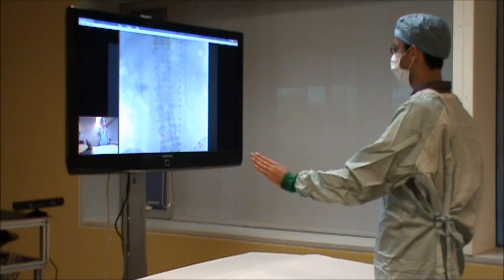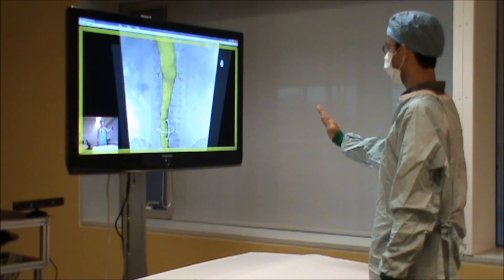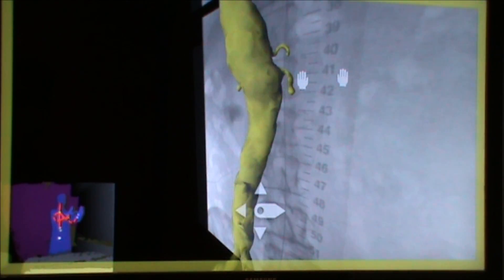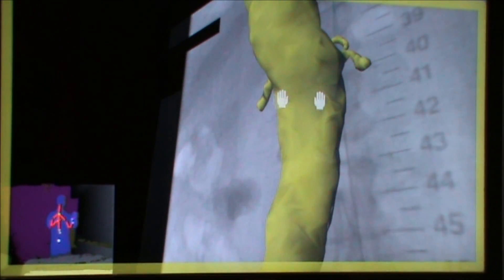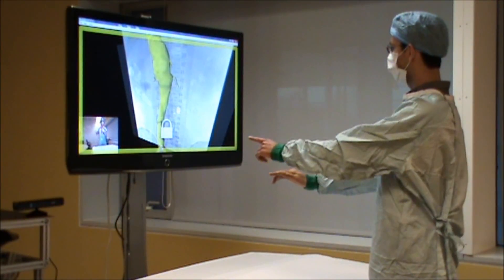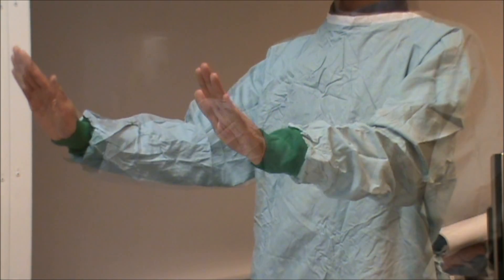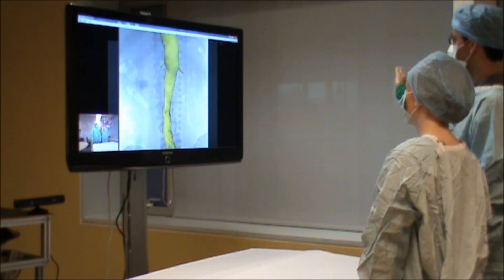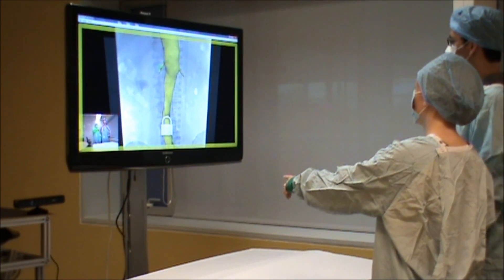Touchless Interaction in Surgery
In the surgical theatre, vascular surgeons are reliant on live fluoroscopy images to guide them in inserting stents in the aorta and its major branches, yet currently, because they are scrubbed up, they rely on other people to manipulate the data. Kinect technology presents some real opportunities to allow for touchless interaction. By working with surgeons at St. ThomasΓÇÖ hospital, researchers in the Imaging Sciences and Biomedical Engineering department at KingΓÇÖs College London, and the School of Computing &amp; Communications at Lancaster University, we have developed a system for manipulating 3D vascular renderings. This demonstration is just the start of the system we are developing with guidance from the surgeons.